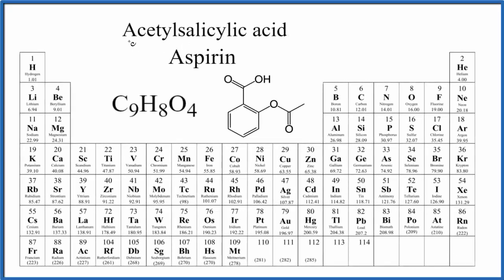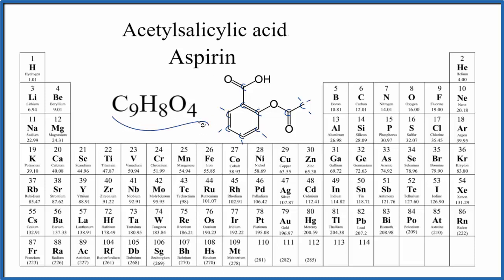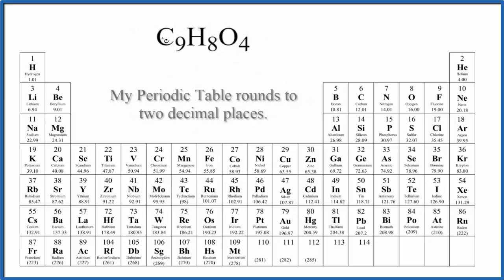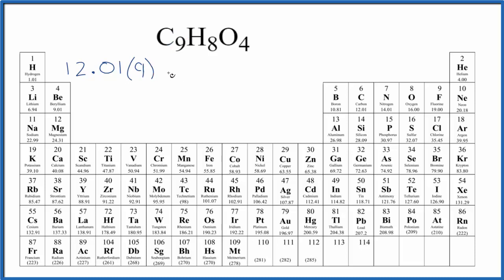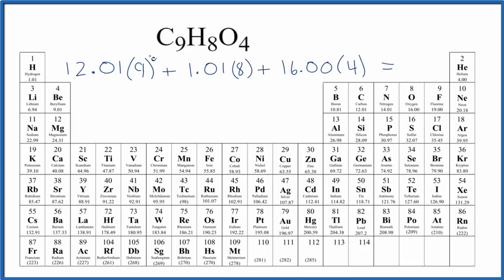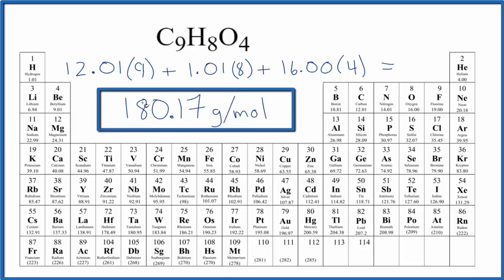How to Calculate the Molar Mass of C9H8O4: Aspirin (Acetylsalicylic acid)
Explanation of how to find the molar mass of C9H8O4: Aspirin (Acetylsalicylic acid).